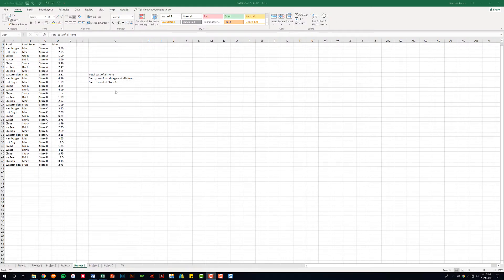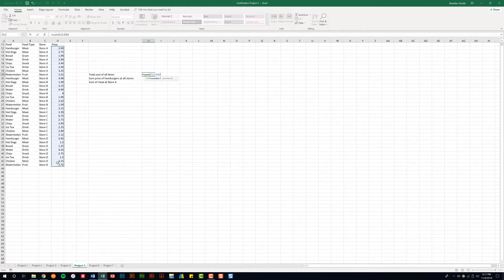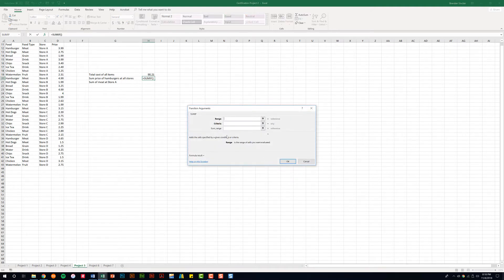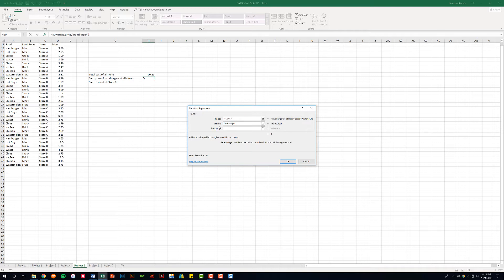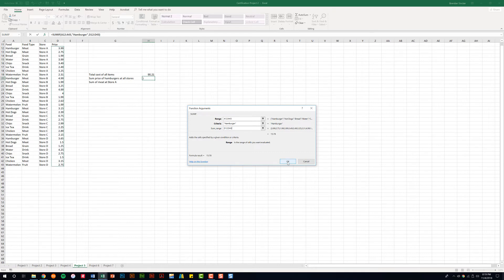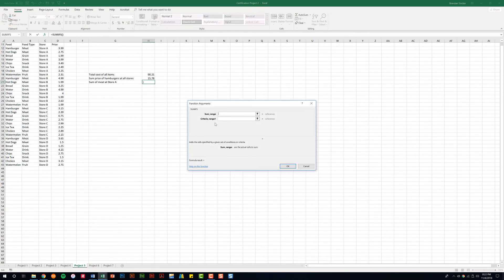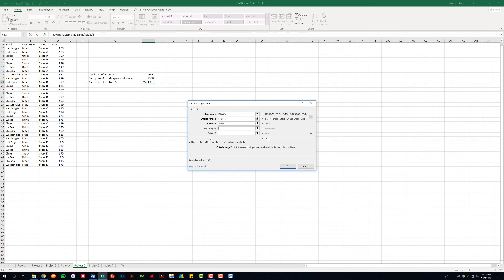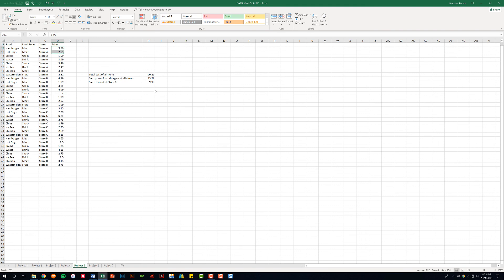Excel 2016 Exam 77-727 - Using the SUM, SUMIF, and SUMIFS Functions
In this video, I demonstrate using the SUM, SUMIF, and SUMIFS Functions in Excel. Using the SUM and SUMIF functions are a skill that you may be asked to use on the MOS Excel 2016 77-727 exam. The SUMIFS function is one that you might be asked to perform on the Excel Expert 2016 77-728 exam.

RECOMMENDED READING